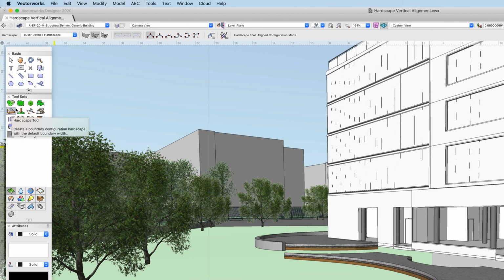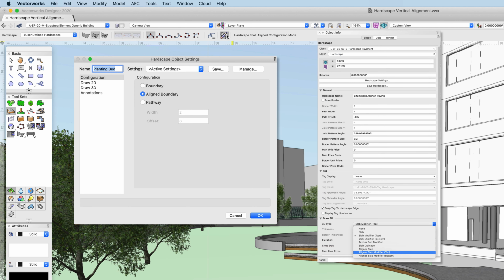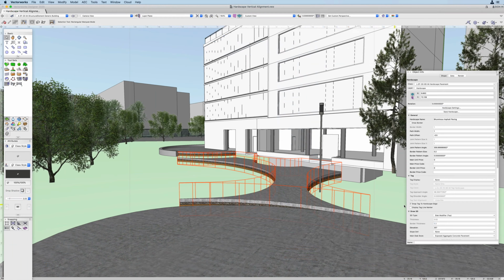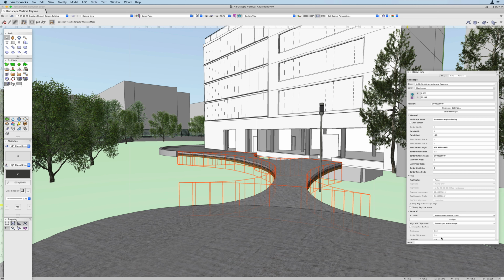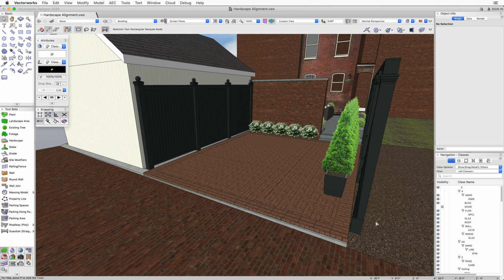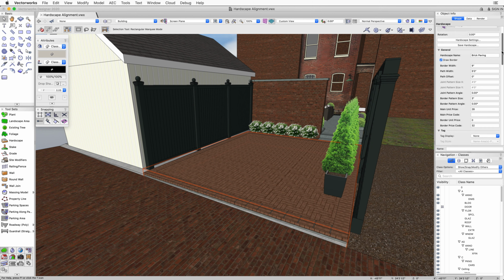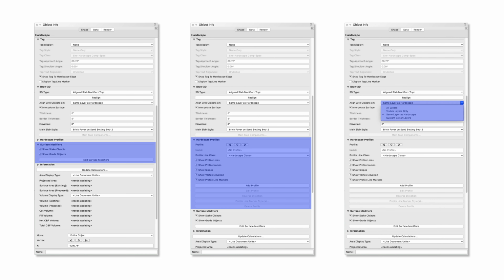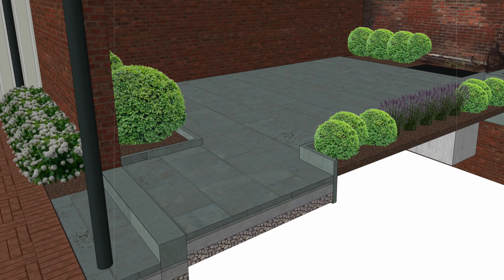Vectorworks 2020 - Hardscape Alignment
Unlike other landscape software applications, Vectorworks understands the complexity of hardscape solutions on a site and the impact a hardscape can have on its surrounding environment. With customizable approaches to modeling hardscapes, you can now use the 3D geometry of other features to align and conform hardscape objects to 3D polygons, grade objects, roadways, or other hardscapes, making it possible to design paved surfaces to drain properly, align to other paved surfaces, and be accurately modeled and perfectly controlled.